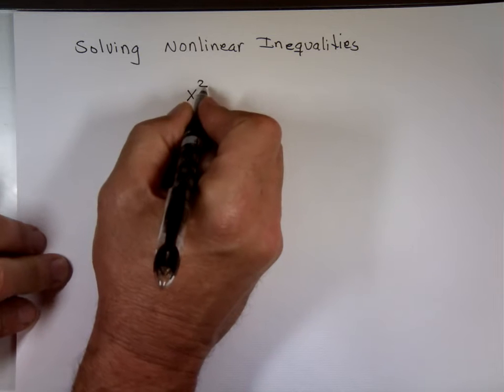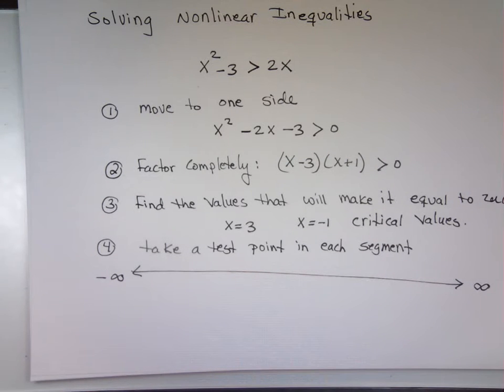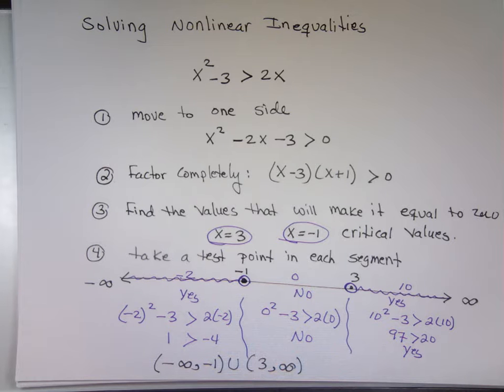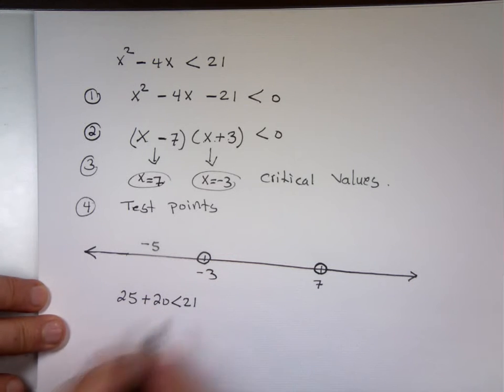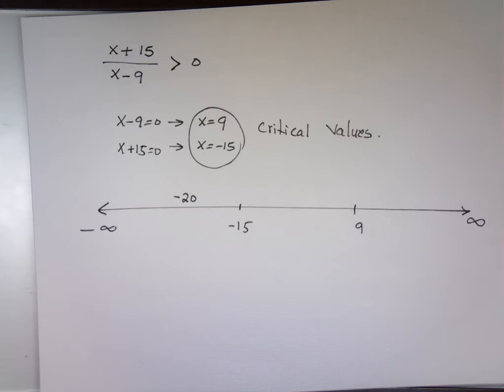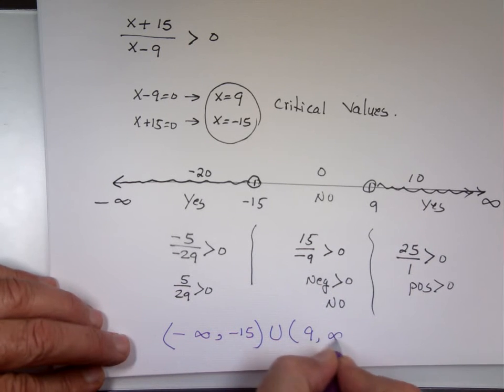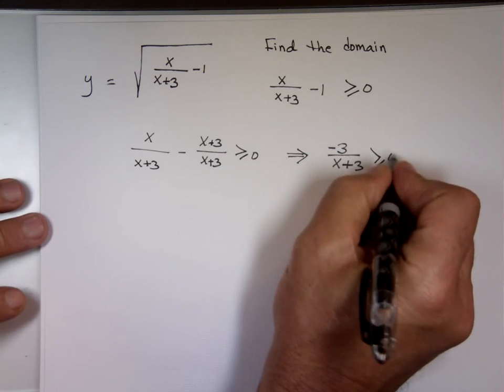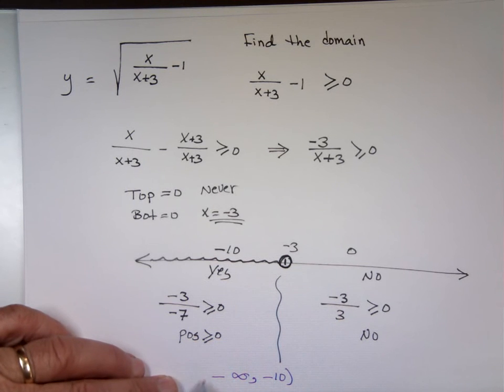Solving Nonlinear Inequalities